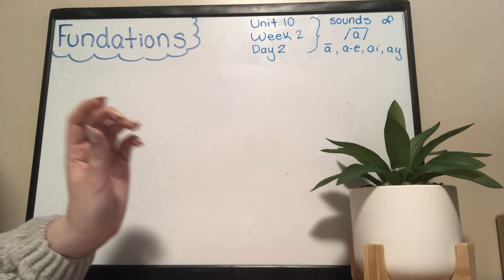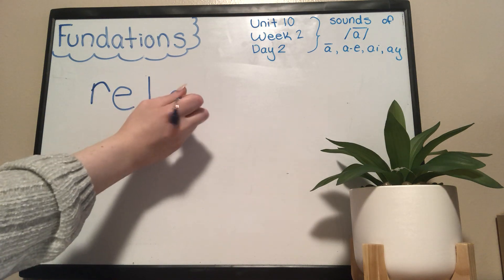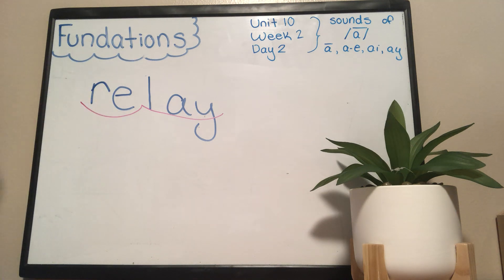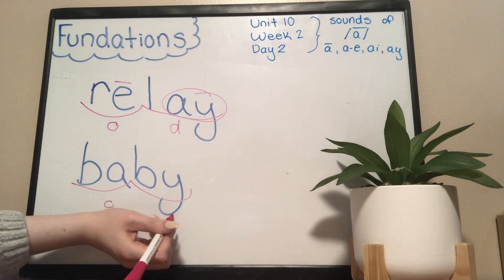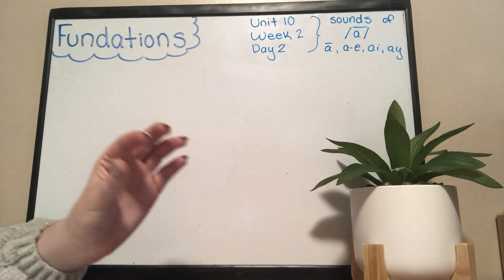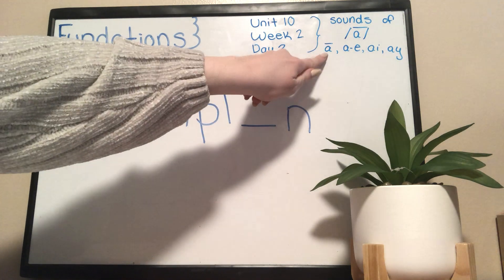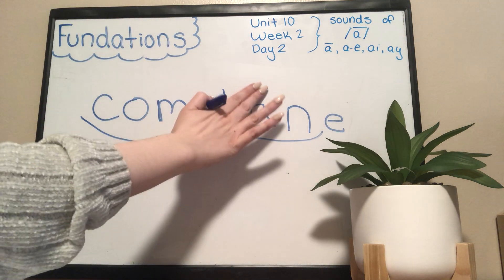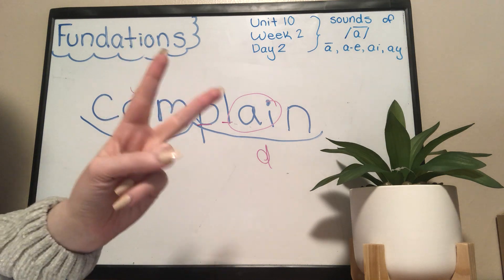Fundations Lesson - Unit 10, Week 2, Day 2.2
Part 2 of today's Fundations lesson!